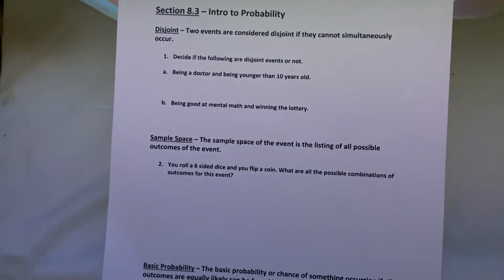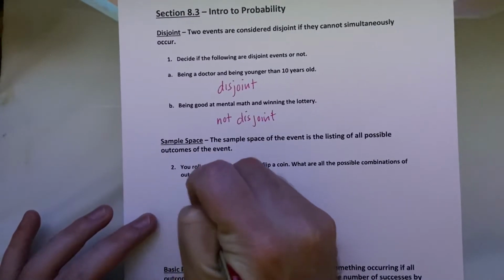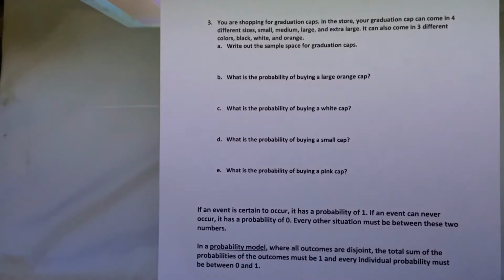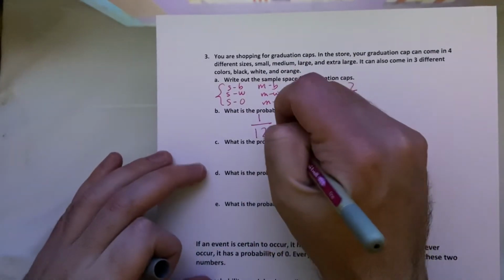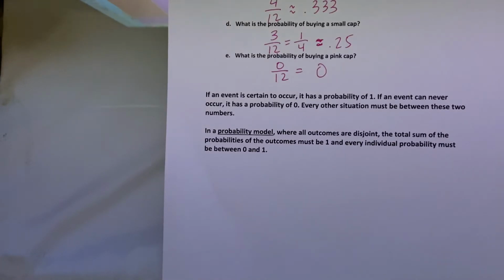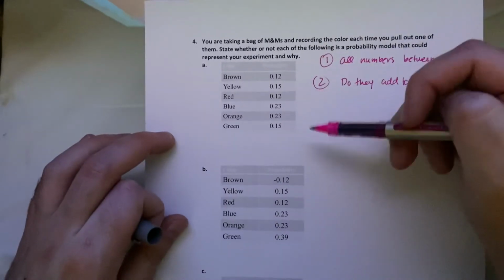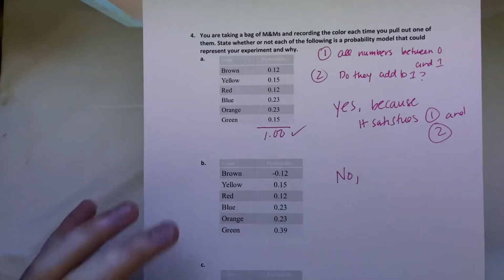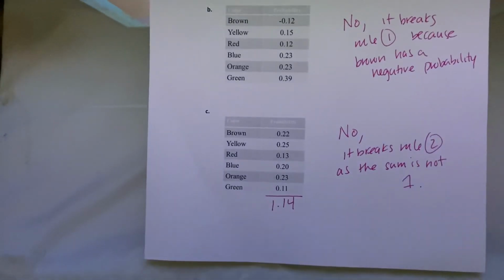MATH 1324 8.3 Notes